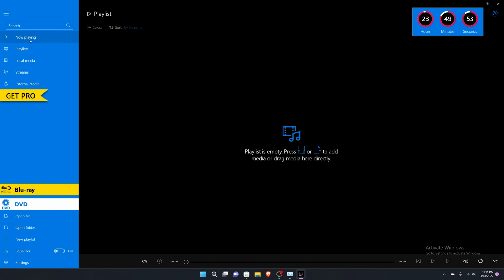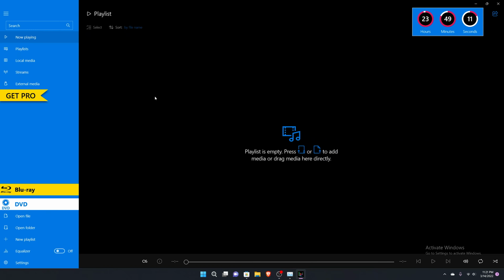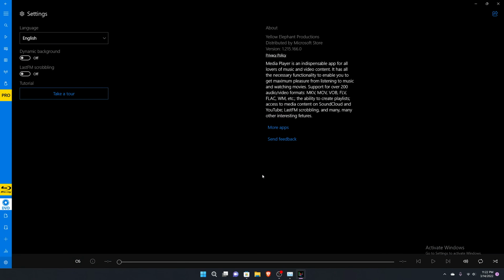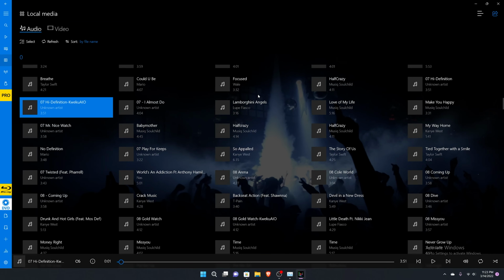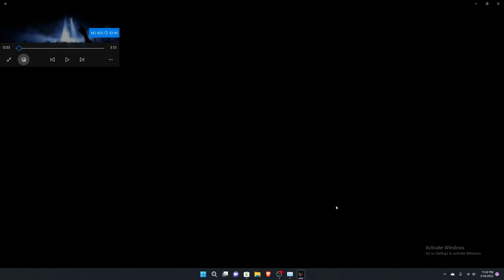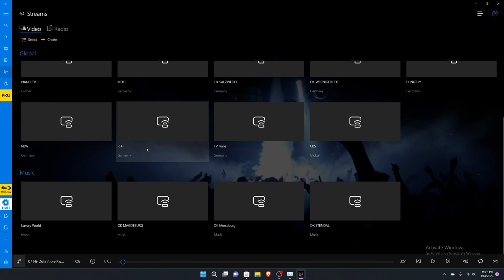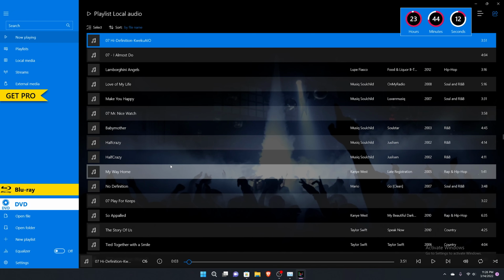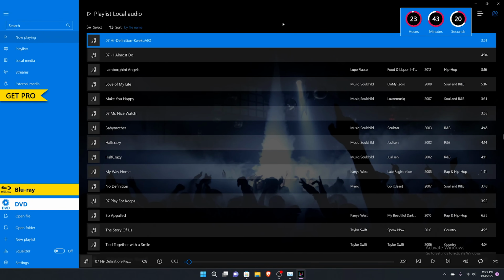A Contender for Default Third Party Media Player? | Media Player [Windows 11] App Review